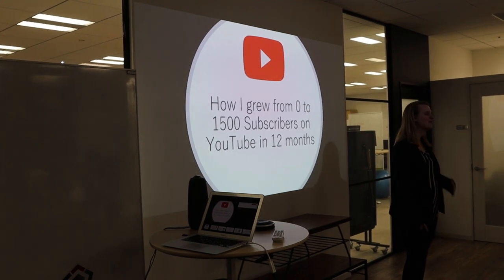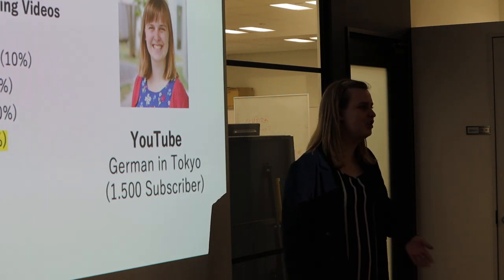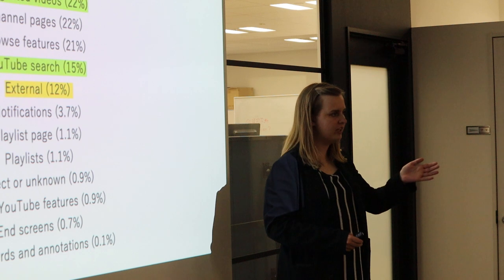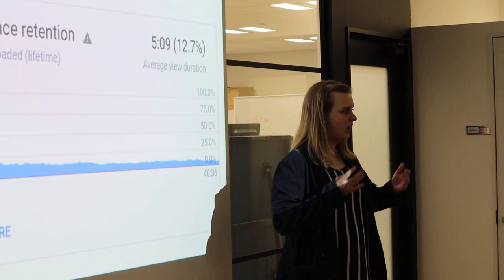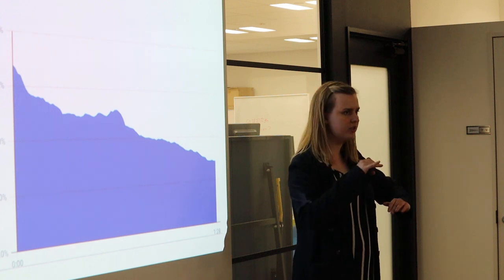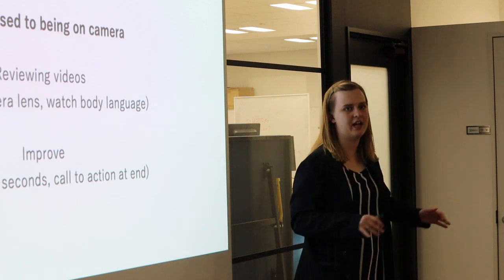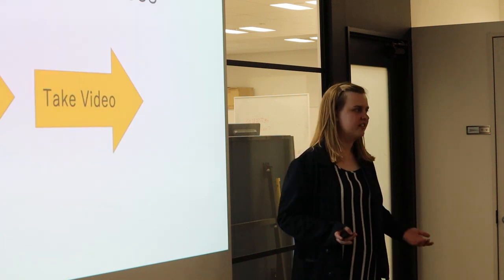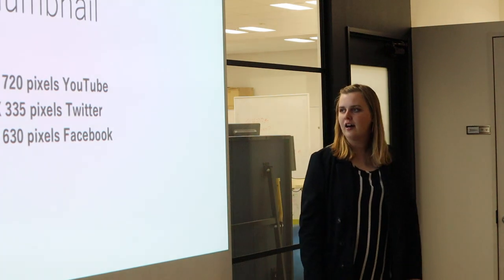How I grow my YouTube channel from 0 to 1500 Subscribers in Japan 2019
ドイツ語のお試しレッスン

40分・1回までお好きな日時でレッスンを受講できます。980円（税別）

スケジュールなど限られておりますので、お早めにお申込みください。

I'm so sorry, the camera broke. To see the whole presentation, please watch this video as well.

【ドイツ語講師　自己紹介】
Maxie　Pickert（ピカット マキシー）

ボン大学、早稲田大学院卒業。
14歳の時にドイツ語に訳された村上春樹の小説に出会い、日本に憧れる。
16歳で、埼玉県の高校の1年間の交換留学プログラムを利用して初来日し、早稲田大学・大学院で日本語の勉強を継続。

メルマガの友達限定で、YouTube非公開「ドイツ語アルファベット発音の動画」をプレゼント！ドイツ語アルファベット（ラテンアルファベット26文字、ウムラウトの付いた3文字／Ä・Ö・ Ü、エスツェット／ß）のアクセントとリズム感を楽しく覚えていきましょう。

日本でドイツ語を勉強している人を手伝いたいという思いから、メルマガを通じて定期的にドイツ・ドイツ語に関する情報発信している。

【マキシーはスパムメールを送りません！約束します。いつでも簡単にメール解除することはできます。】